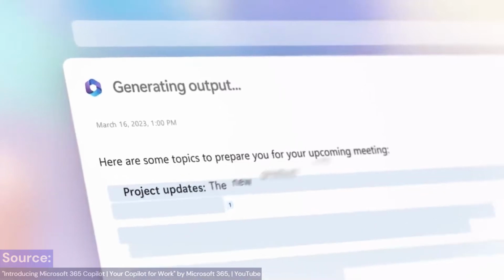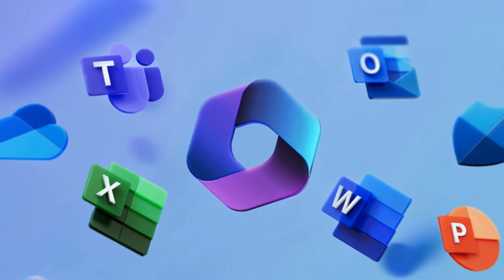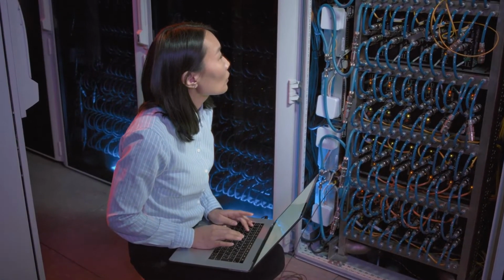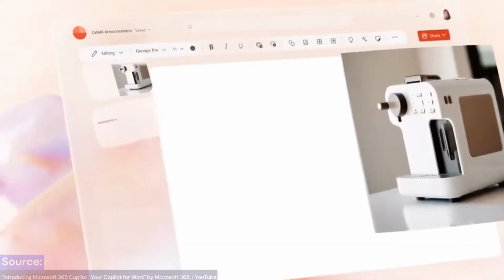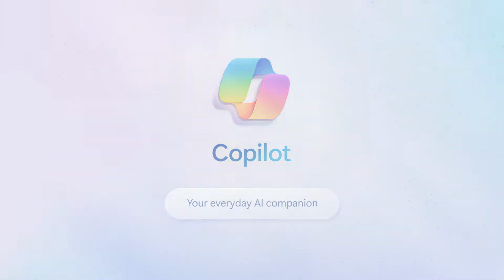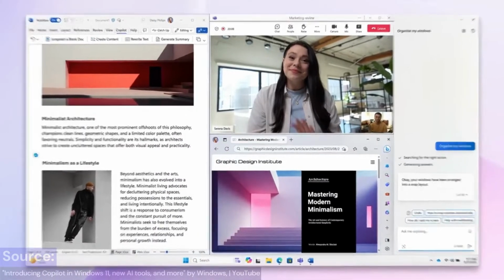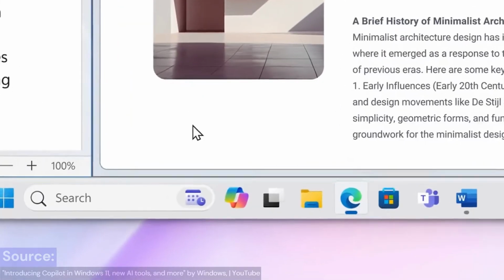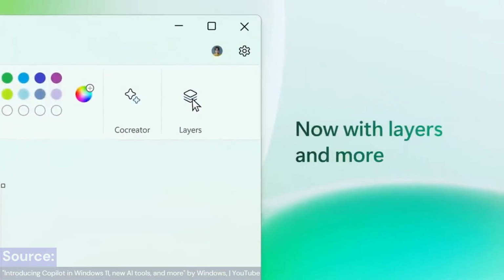Microsoft Copilot Vs. 365 Copilot | What's the Difference?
Are you confused about the difference between Microsoft Copilot and Microsoft 365 Copilot? Do you want to know which one is better for your needs and how they compare in terms of features, security, and pricing? If so, then this video is for you!

In this video, I will explain the main differences between Microsoft Copilot and Microsoft 365 Copilot, two AI assistants that can help you with various tasks, such as writing, editing, researching, and more. I will also show you some examples of how they work and what they can do for you.

You will learn:

- What is Microsoft Copilot and what are its benefits and limitations
- What is Microsoft 365 Copilot and what are its advantages and disadvantages
- How to use Microsoft Copilot and Microsoft 365 Copilot for different scenarios and purposes
- How to choose the best option for your situation and budget

By the end of this video, you will have a clear understanding of the difference between Microsoft Copilot and Microsoft 365 Copilot, and you will be able to make an informed decision on which one to use, and when.

So, if you want to learn more about these two AI assistants and how they can help you, make sure to watch this video until the end.

Video Chapters and Contents:
0:14 Copilot vs. 365 Copilot Overview
0:52 Copilot Drilldown
1:10 Copilot Features
1:43 365 Copilot Drilldown
2:03 365 Copilot Office Apps Used / Ecosystem
3:00 365 Copilot Security